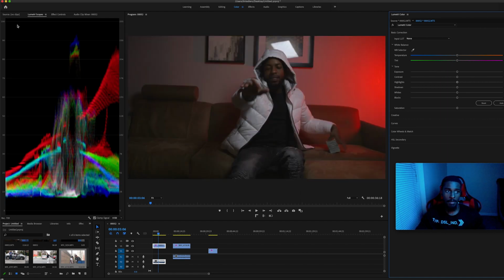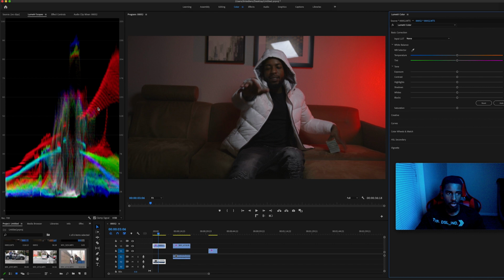How To Get Perfect Exposure EVERY TIME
5 MINUTE FRIDAY
This is a series I have created to help video creators get better at creating and editing videos. Today we will find ways to get perfect exposure every-time you shoot

 An Intro to Workflow

00:00 - Intro

00:19 - Achieving The Correct Exposure

00:30 - Light Meter/Exposure Meter

2:11 - Waveforms

2:01 - Frame Rates

2:49 - Hands on Examples